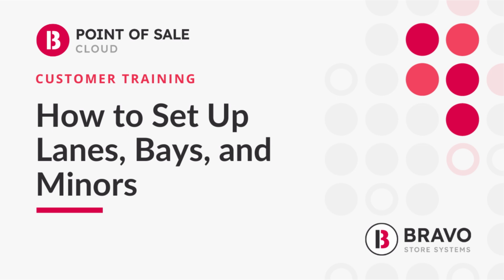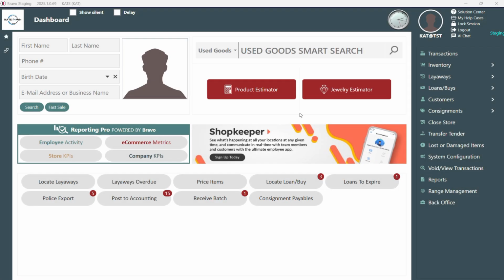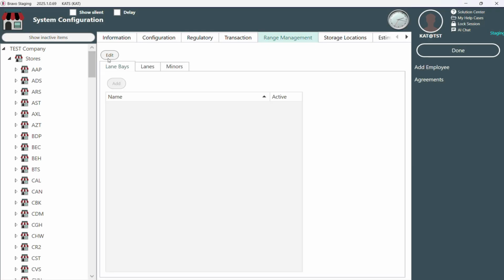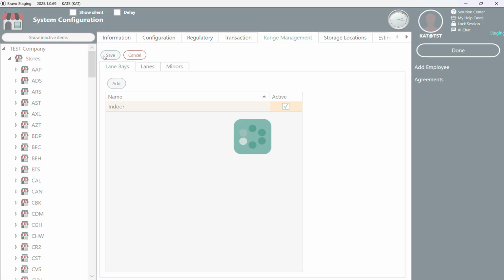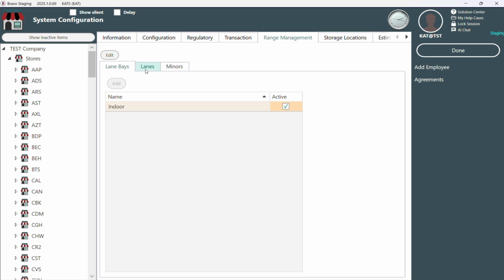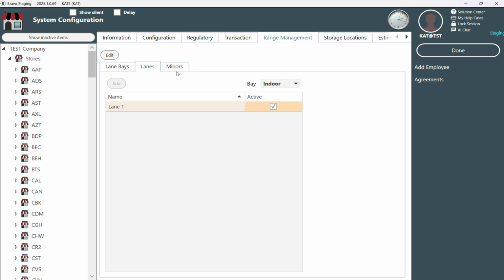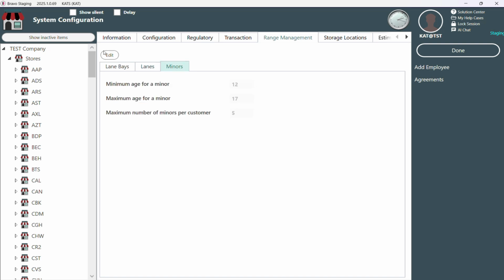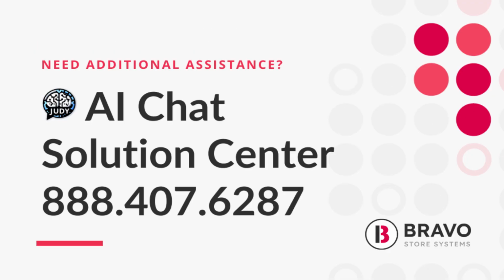How to Set Up Lanes, Bays, and Minors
This how to video shows how to set up lanes, bays and minors using Bravo Store Systems Shooting Range Management feature.